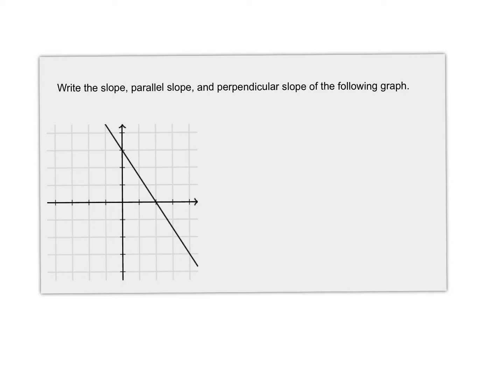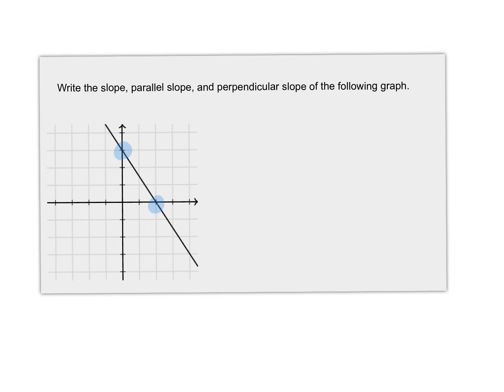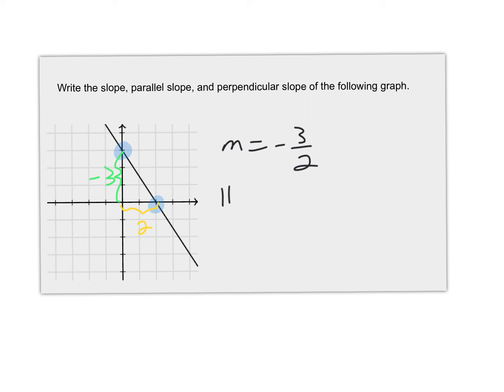Parallel or Perpendicular slope from graph